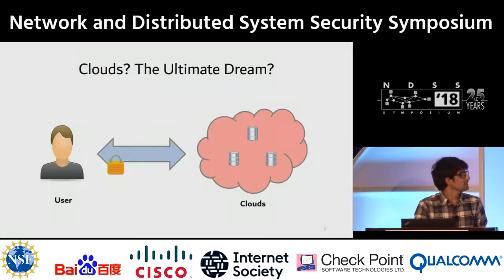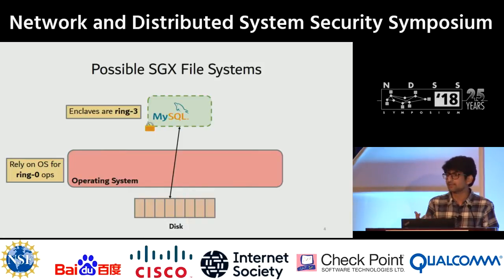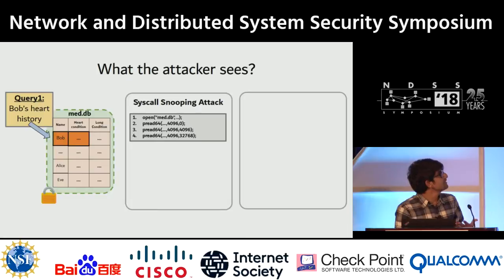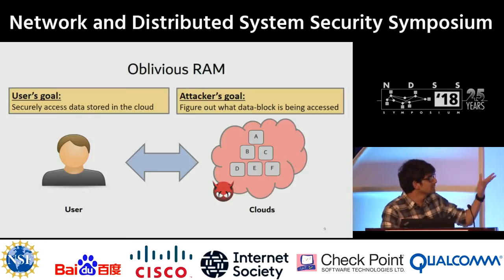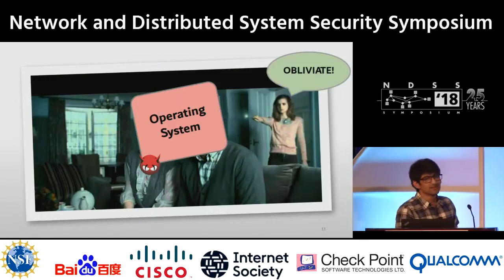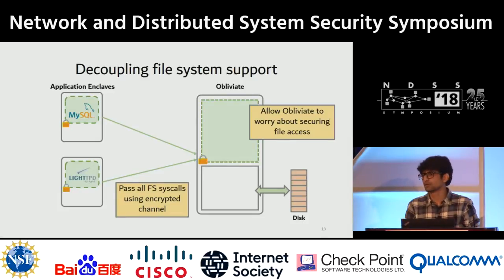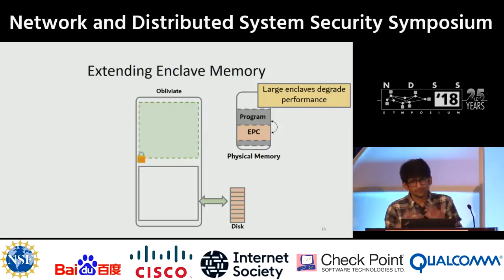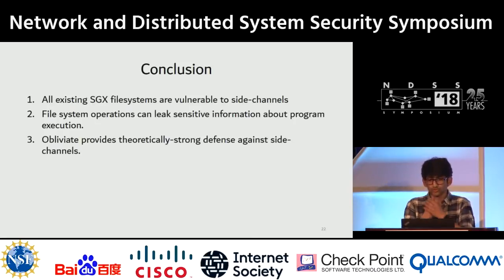NDSS 2018 OBLIVIATE: A Data Oblivious Filesystem for Intel SGX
NDSS 2018 Session 6A: Cloud
02 OBLIVIATE: A Data Oblivious Filesystem for Intel SGX

SUMMARY
Intel SGX provides con dentiality and integrity of a program running within the con nes of an enclave, and is expected to enable valuable security applications such as private information retrieval. This paper is concerned with the security aspects of SGX in accessing a key system resource, les. Through concrete attack scenarios, we show that all existing SGX lesystems are vulnerable to either system call snooping, page fault, or cache based side-channel attacks. To address this security limitations in current SGX lesystems, we present OBLIVIATE, a data oblivious lesystem for Intel SGX. The key idea behind OBLIVIATE is in adapting the ORAM protocol to read and write data from a le within an SGX enclave. OBLIVIATE redesigns the conceptual components of ORAM for SGX environments, and it seamlessly supports an SGX program without requiring any changes in the application layer. OBLIVIATE also employs SGX-speci c defenses and optimizations in order to ensure complete security with acceptable overhead. The evaluation of the prototype of OBLIVIATE demonstrated its practical effectiveness in running popular server applications such as SQLite and Lighttpd, while also achieving a throughput improvement of 2×- 8× over a baseline ORAM-based solution, and less than 2× overhead over an in-memory SGX lesystem.

AUTHORS
Adil Ahmad (Purdue University)
Kyungtae Kim (Purdue University)
Muhammad Ihsanulhaq Sarfaraz (Purdue University)
Byoungyoung Lee (Purdue University)